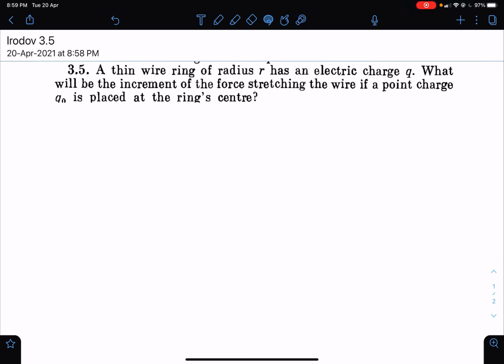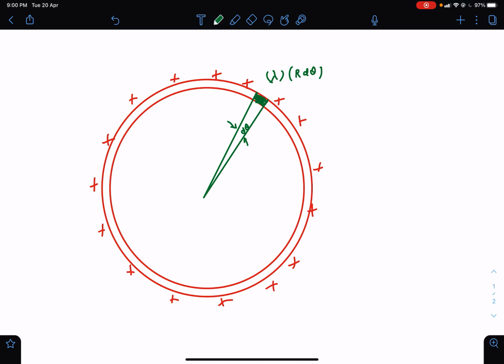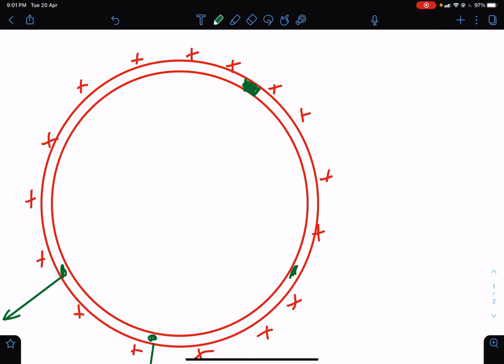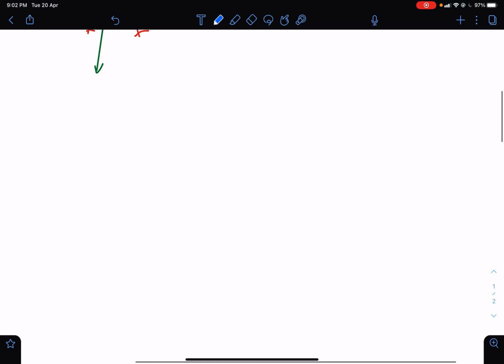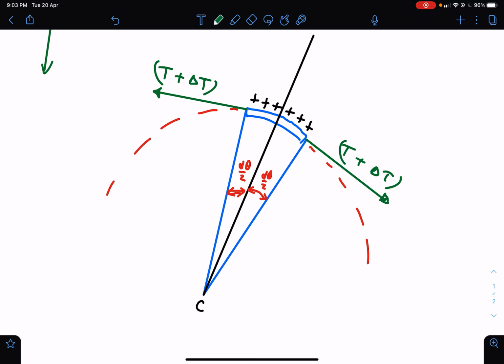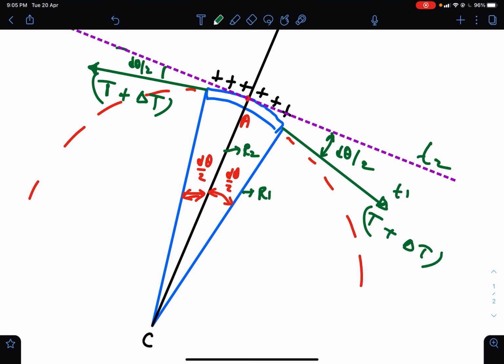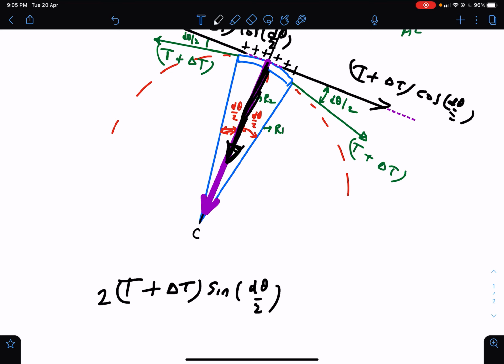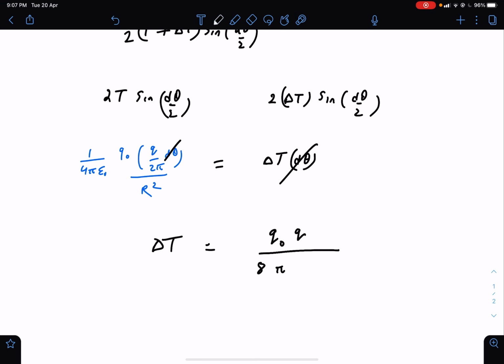Irodov Chapter 3 Question 5